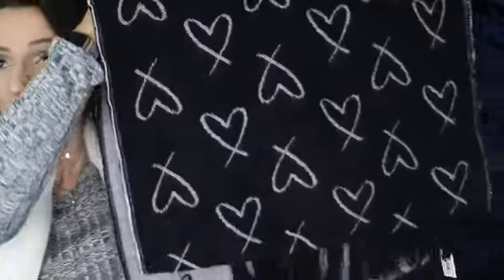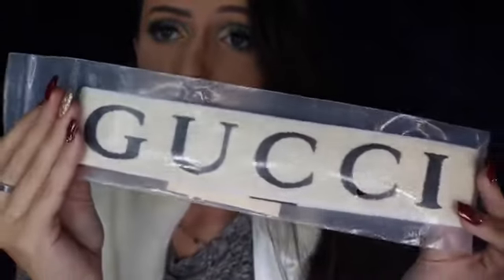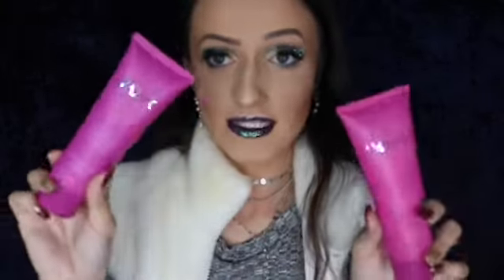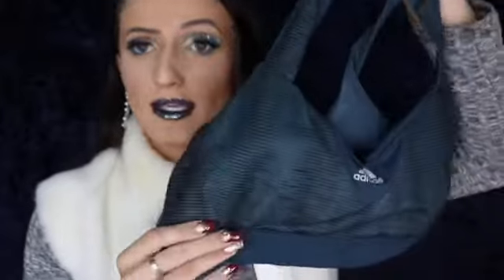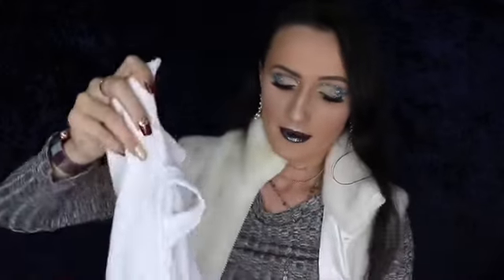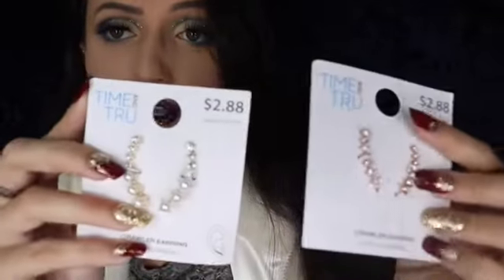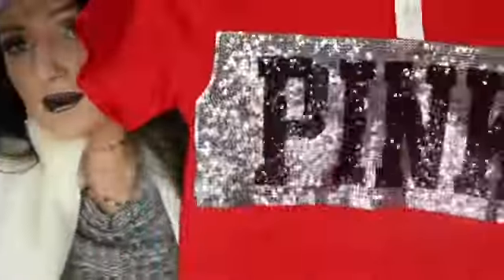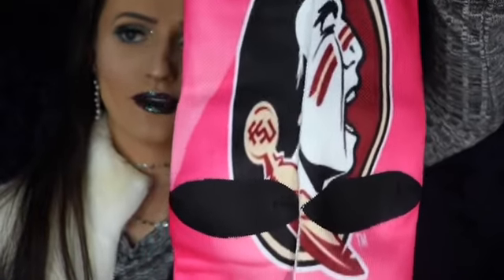LUXURY WHAT I GOT FOR CHRISTMAS HAUL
Social media accounts linked below 🔽💋❤️
Love Connecting with you guys 💜

- [ ] Thank you guys for all of your love and support I wouldn’t be able to do what I do without each and every one of you 💕💄

Remember I can’t control the world, but I CAN control my channel anyone that is negative or rude will be blocked. There is so much hate in this world we don’t need anymore of it! 💋